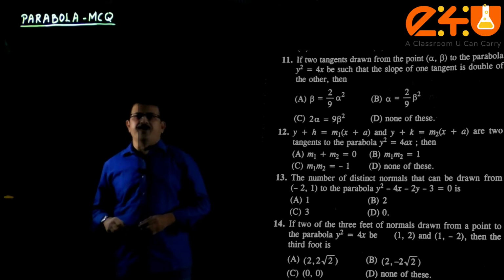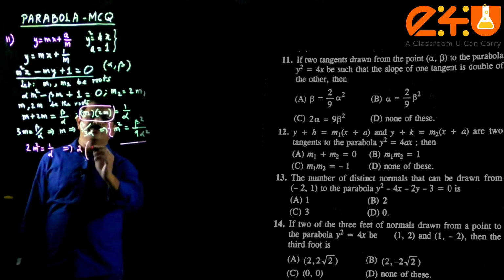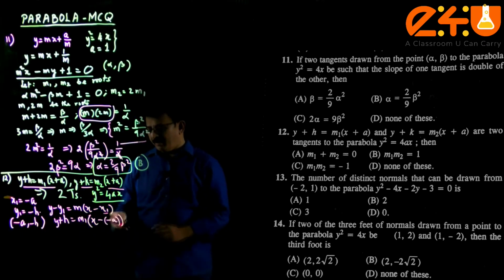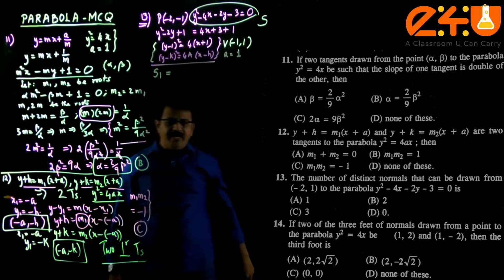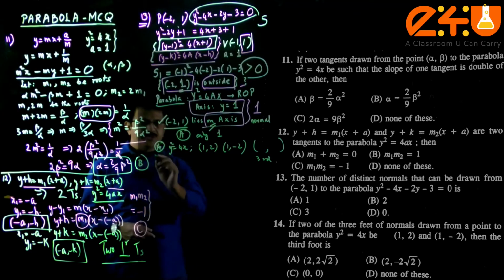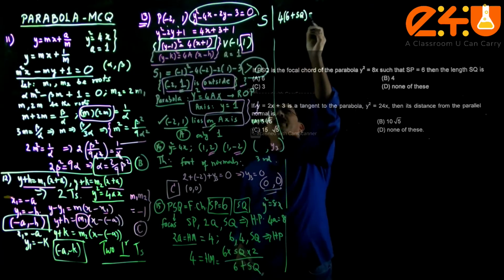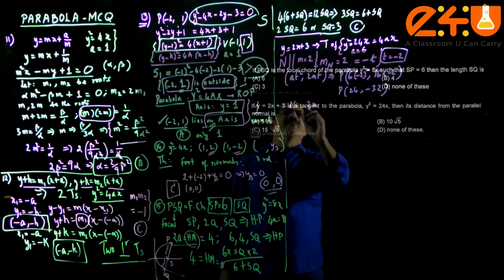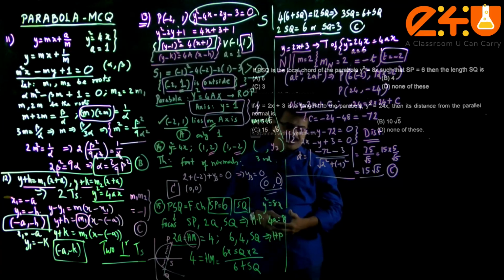JEE PARABOLA MCQ 02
This video contains JEE Mains MCQ s in PARABOLA